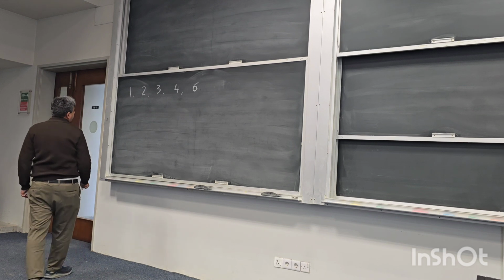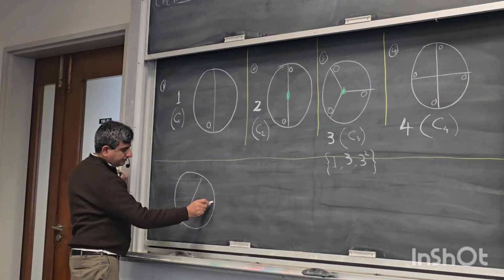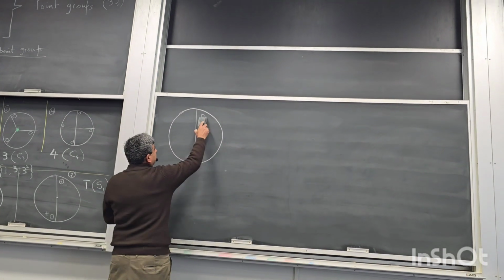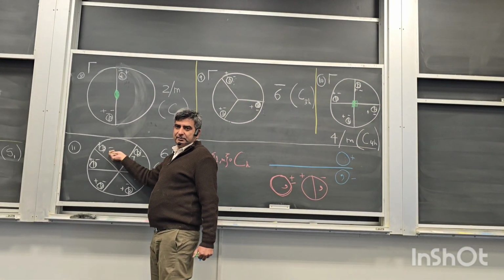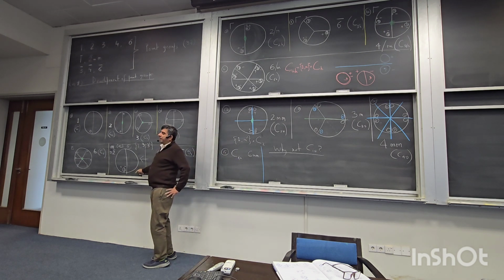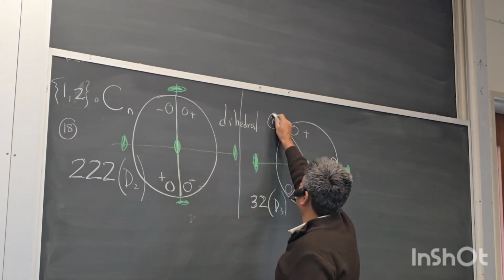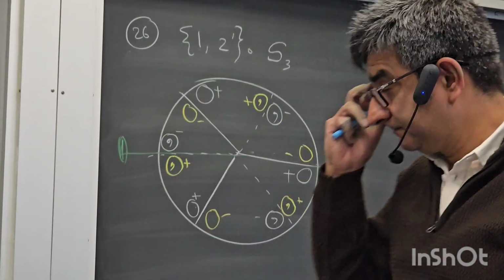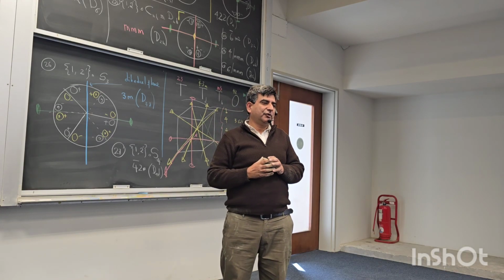CMP Lecture 2 Point groups